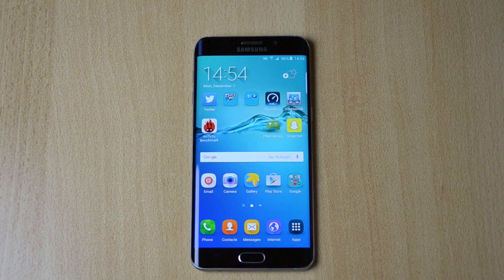Google Nexus 5 vs. Samsung Galaxy S6 EDGE+ Camera Comparison!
Google Nexus 5 vs. Samsung Galaxy S6 EDGE+ Camera Comparison! Today we will be doing a camera comparison between the Samsung GALAXY s6 edge plus and the Nexus 5, the camera on the Neuxs 5 is 8MP and on the S6 EDGE+ it is 16MP. Enjoy the video.